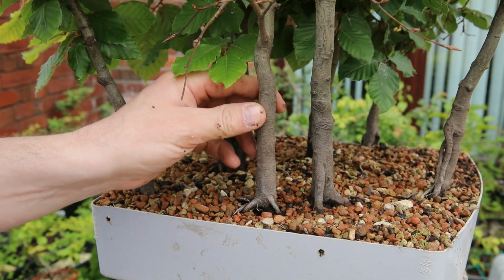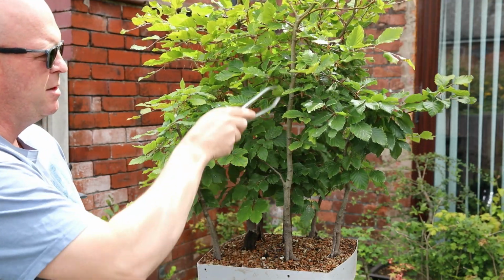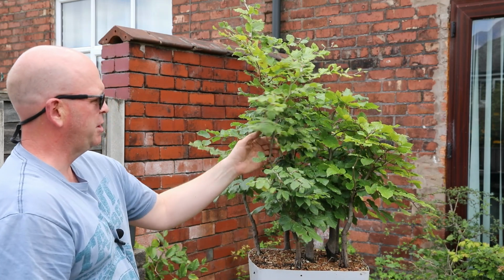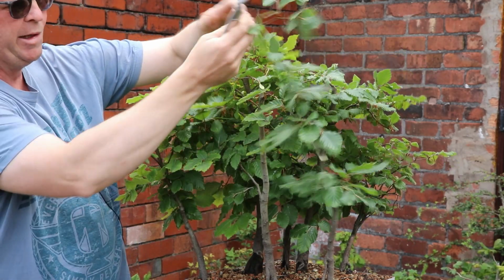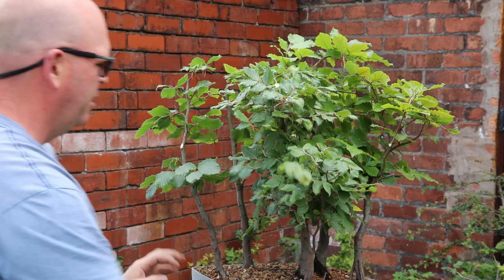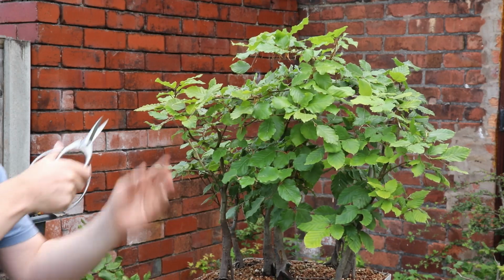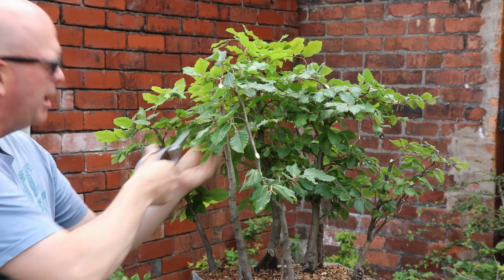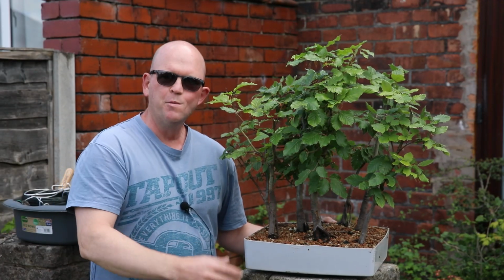Beech forest summer prune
In this video I reduce the height of my beech forest/group planting by chopping the trunks and I then prune the branches to add shape to the compostion.